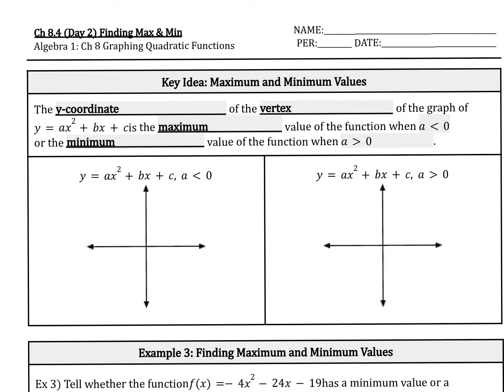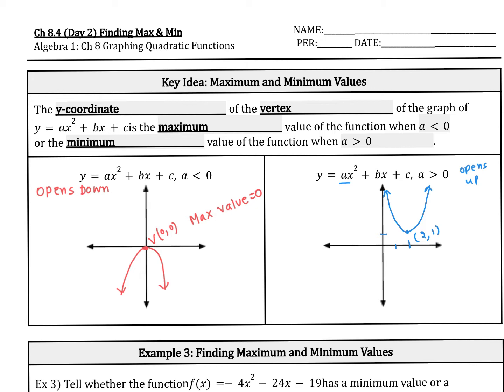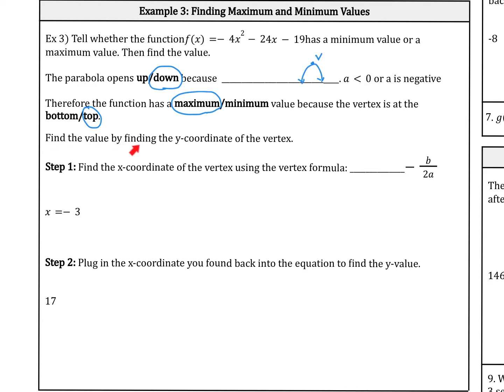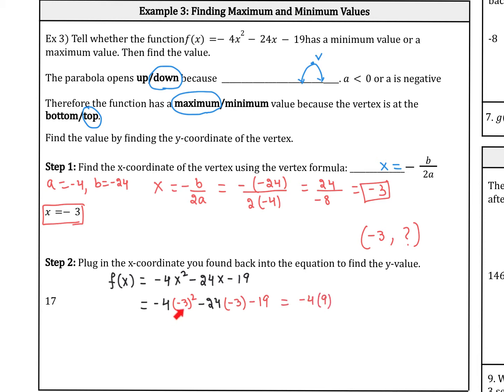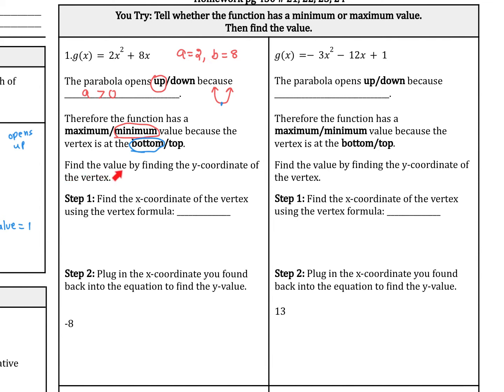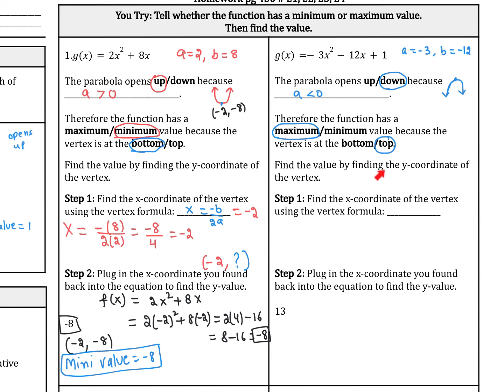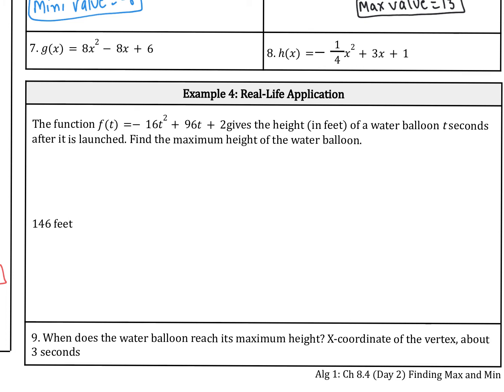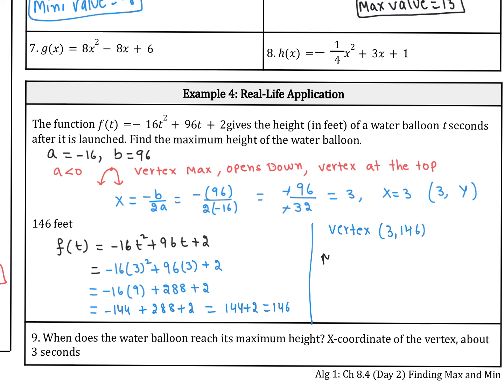8.4 (Day 2) Finding Max and Min-Full lesson.mp4